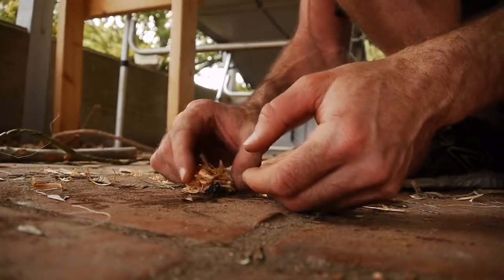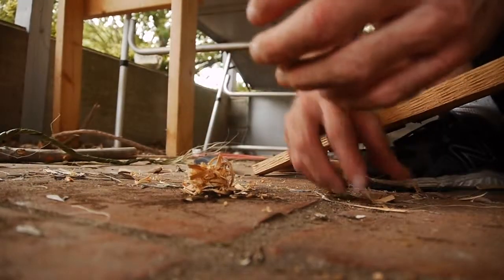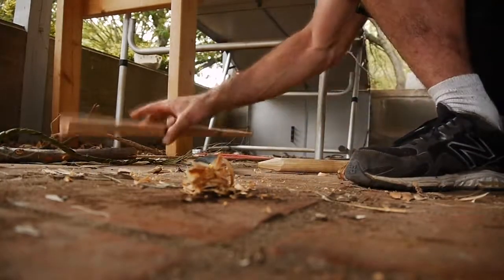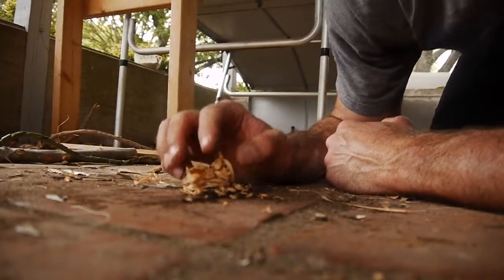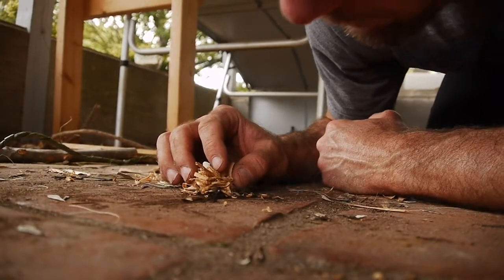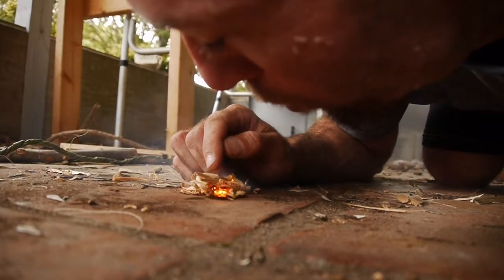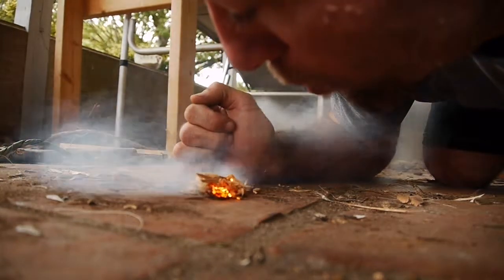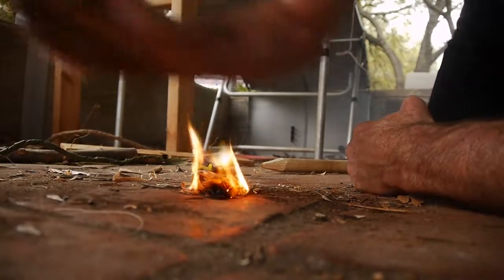Natural Cordage Bow Drill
Bow drill using palm fronds. I attempted to make a coal 3 times. I was successful with all 3 attempts and blew the third one into flame. The cordage appears to be undamaged and I think I can make several more coals before it breaks.